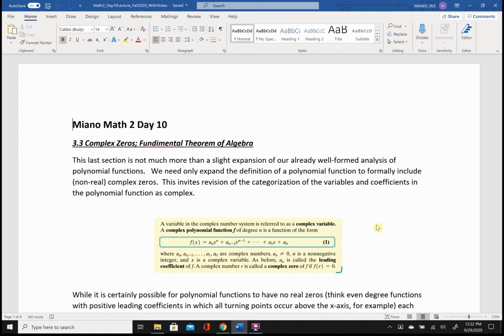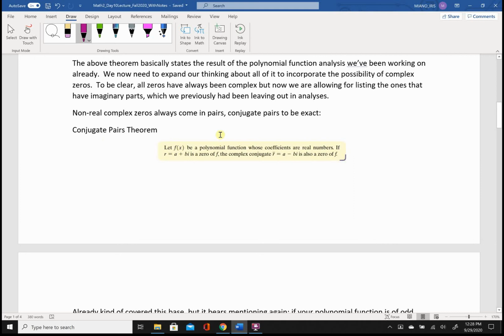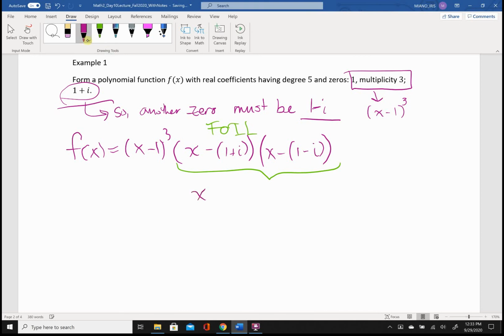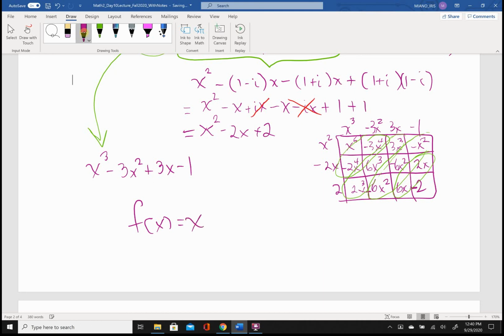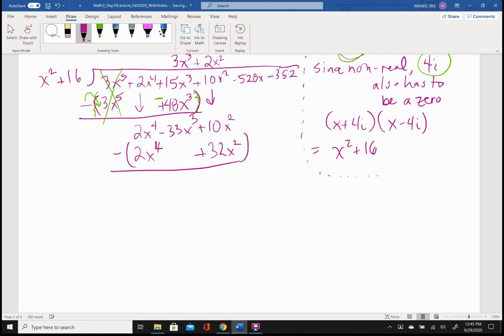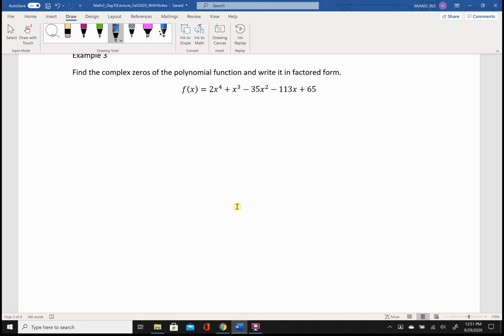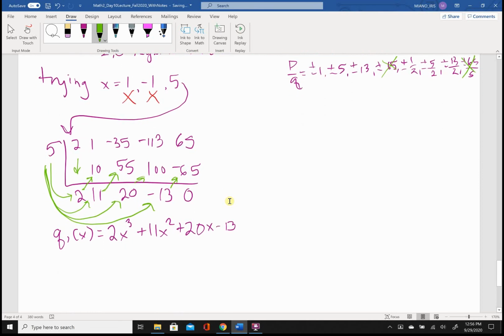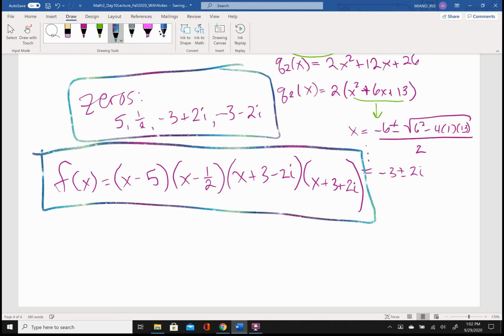Math2_Day10_3pt3